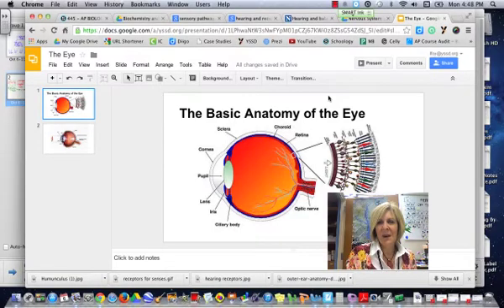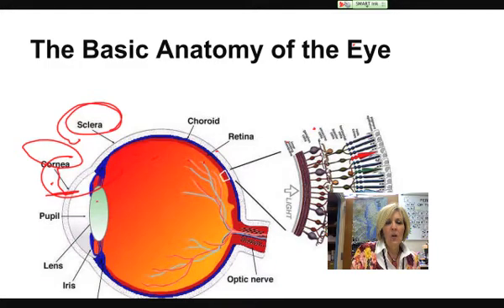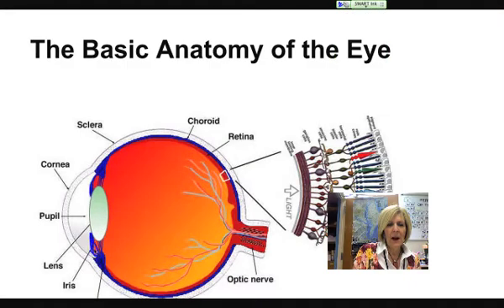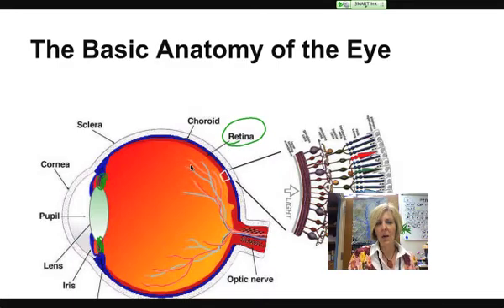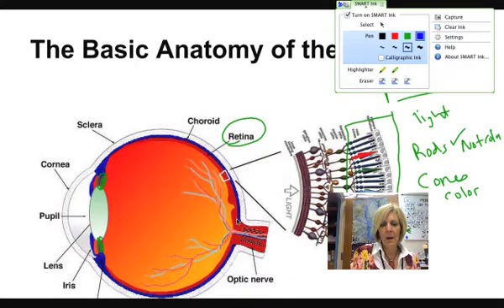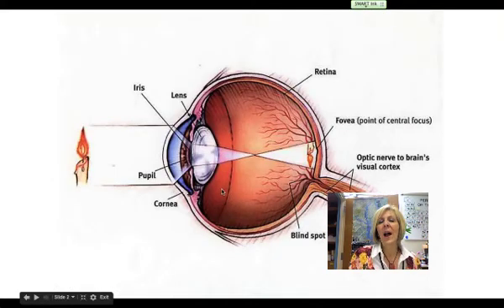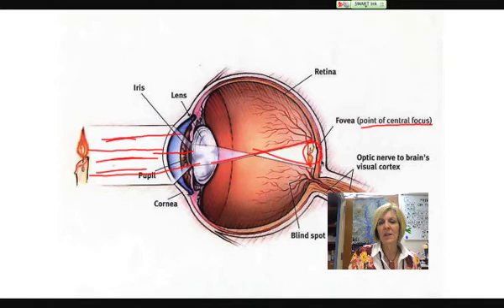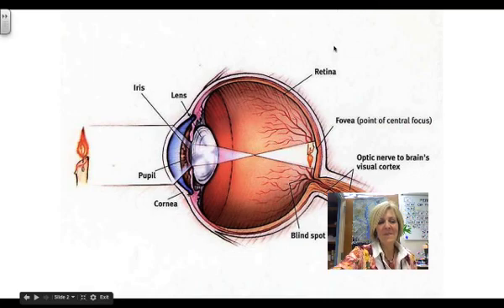The basic anatomy and physiology of the eye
the basic anatomy and physiology of the eye is discussed - students have already completed a dissection of a cow eye